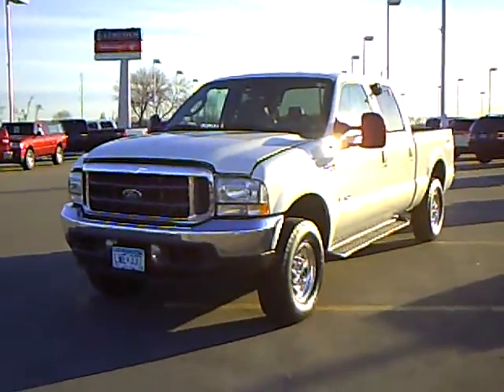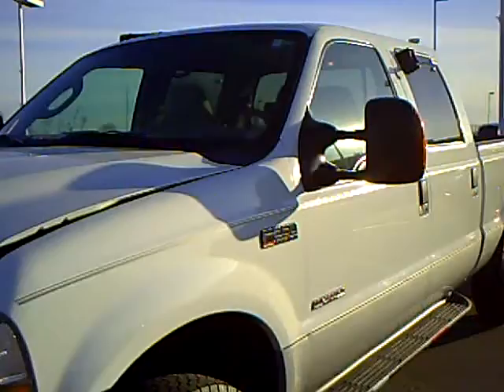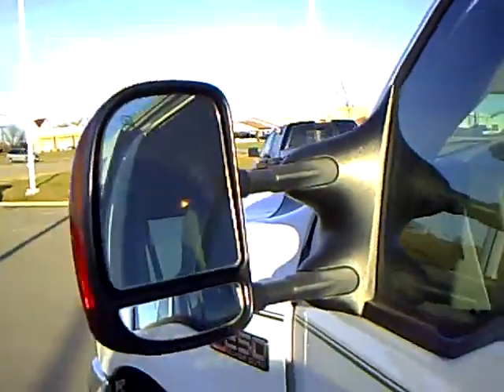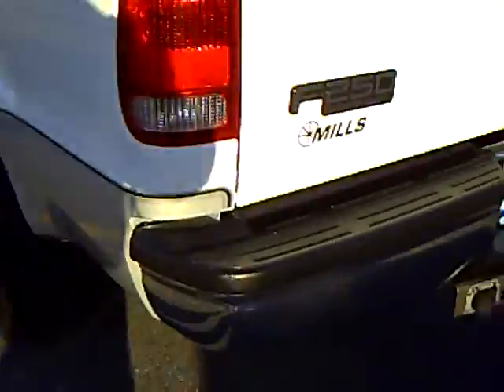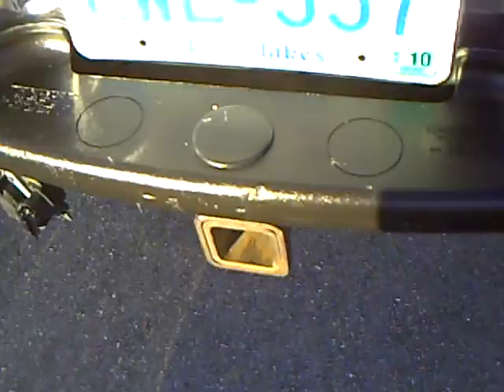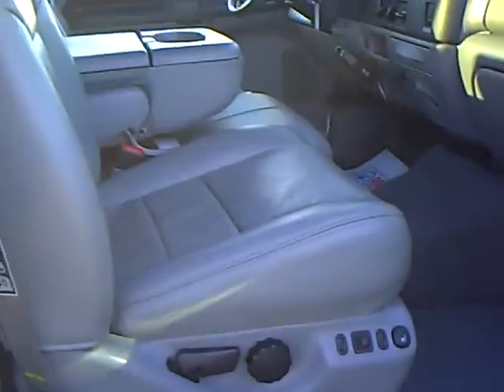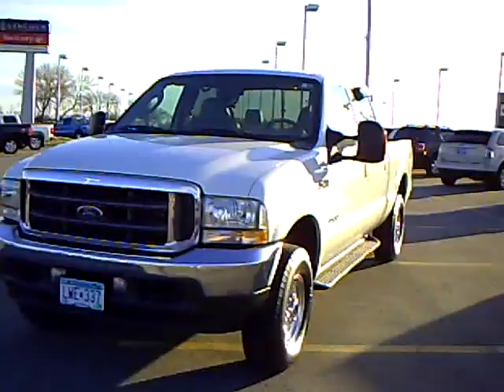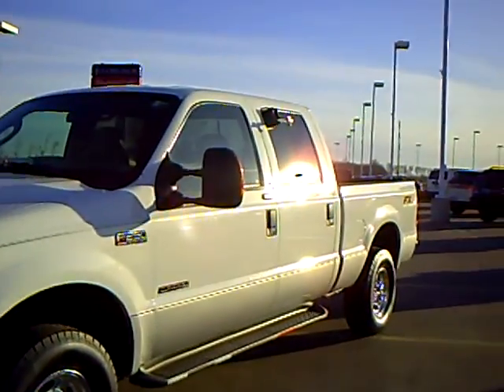2004 Ford F250 Crew Cab Lariat